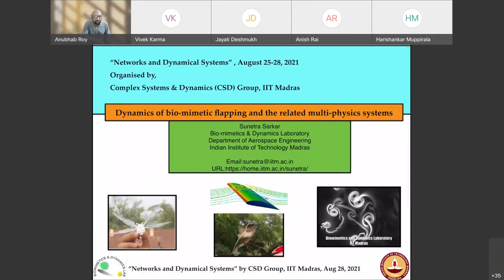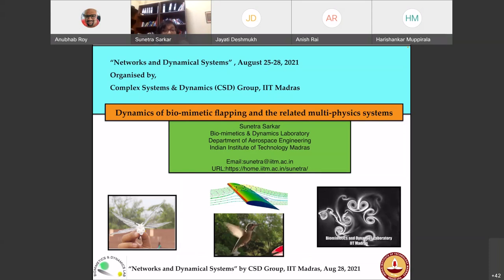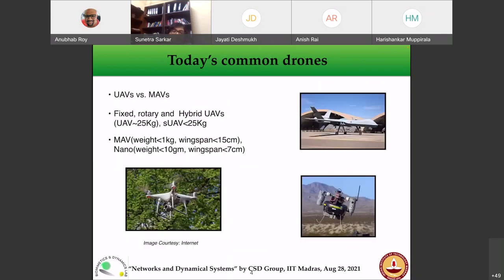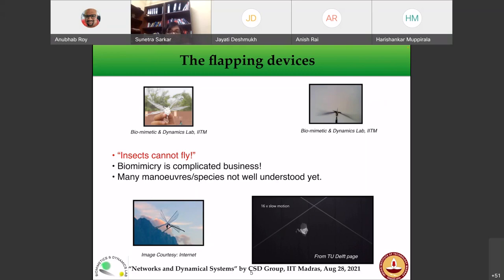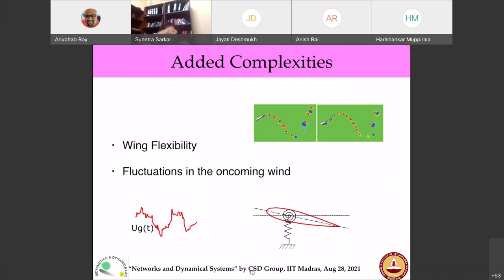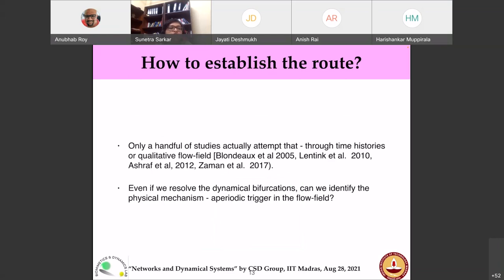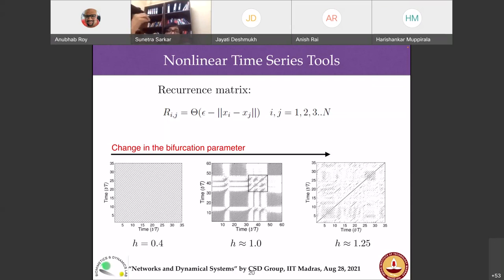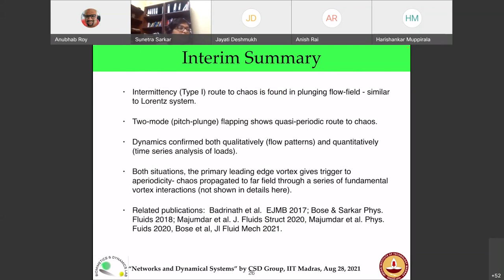Dynamics of bio-mimetic flapping and the related multi-physics systems -Prof Sunetra Sarkar, IITM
Dynamics of bio-mimetic flapping and the related multi-physics systems - Prof Sunetra Sarkar, IIT Madras

Abstract:
Natural flyers like birds, insects and robotic flapping devices flap their wings periodically to generate the aerodynamic loads required to fly. A variety of wake patterns in the trail of flapping wings holds the key to the interpretation of the aerodynamic loads. Normally, periodic flapping generates strictly periodic wakes but recent studies have reported a range of periodic flapping parameters that can lead to chaos in the flow-field. Chaos is highly undesirable from the viewpoint of flapping and presents an important practical problem. We demonstrate the use nonlinear time series methods to characterise the dynamical states. These problems must be analysed as multi-physics problems when coupled with other dynamical systems, like the presence of the flexible wings coupling with the time dependent flow-field. For very high fidelity models, it is difficult to isolate how they mutually interact and how these interactions change when key parameters are varied. We explore the use of time series network based tools to understand the transitions in such systems.